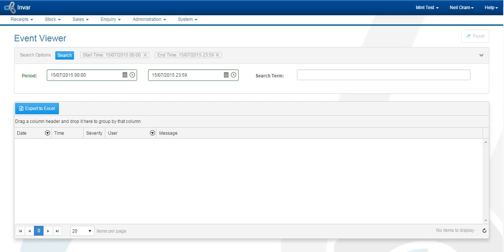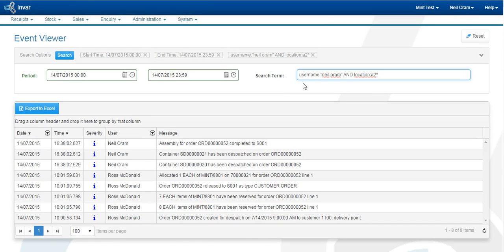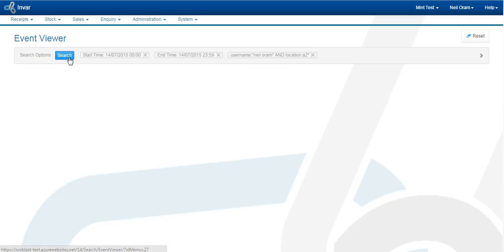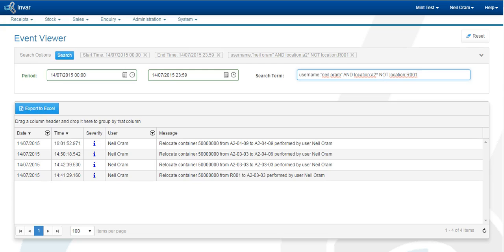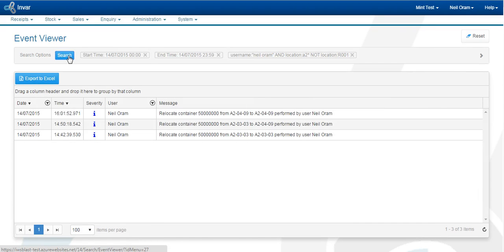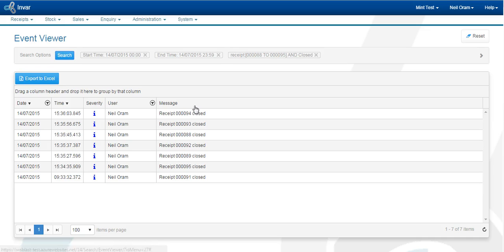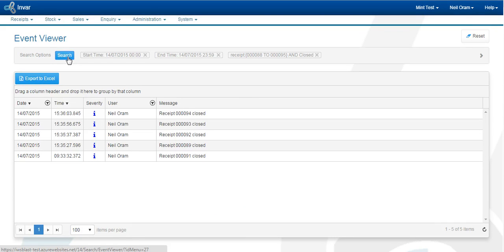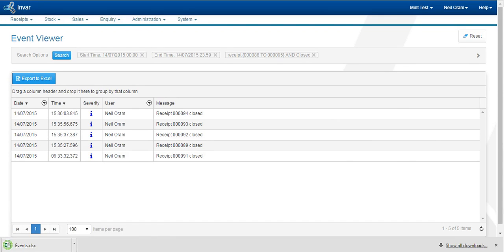20 Event Viewer